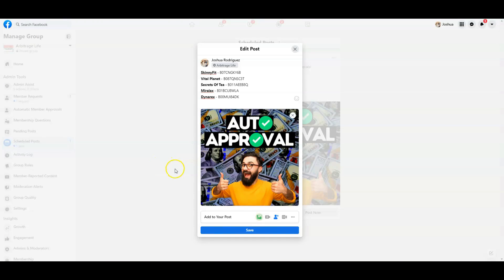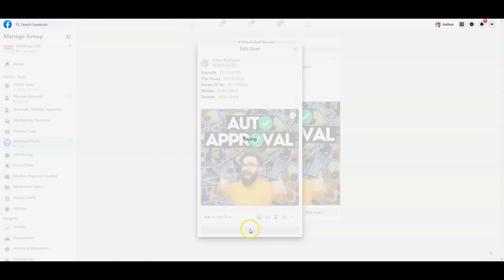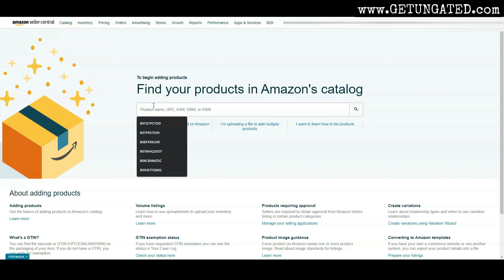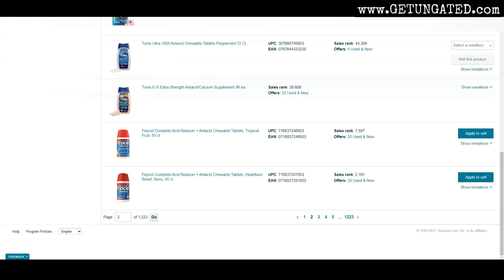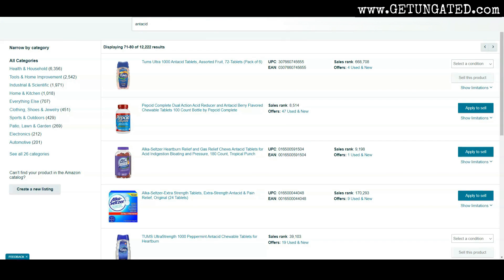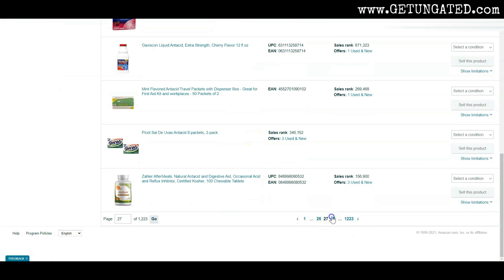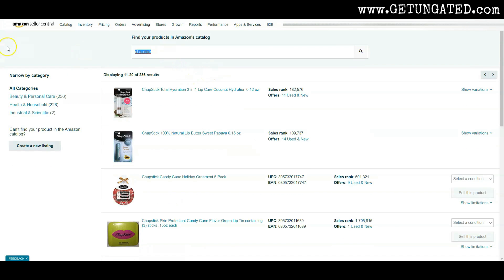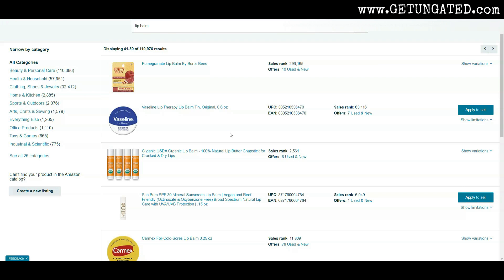How I Got Over 1000 Brands Ungated On Amazon